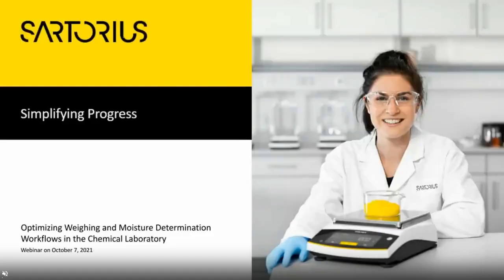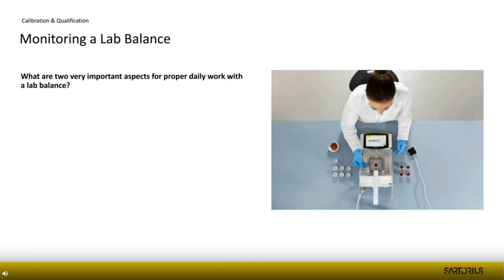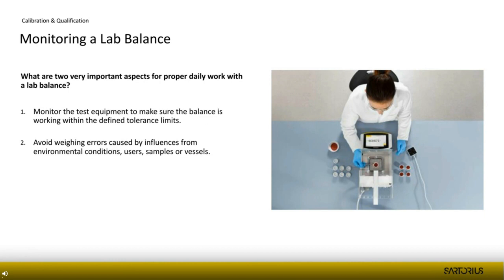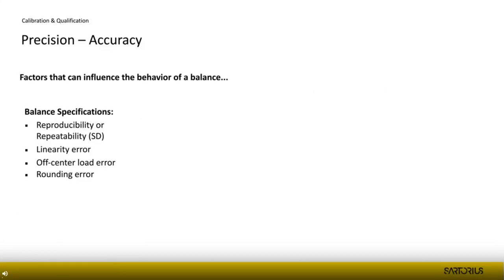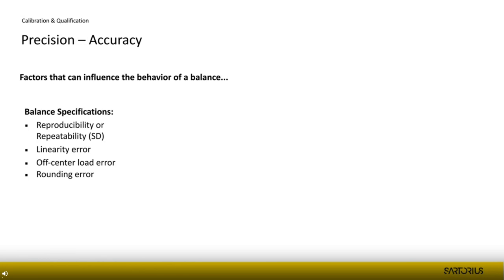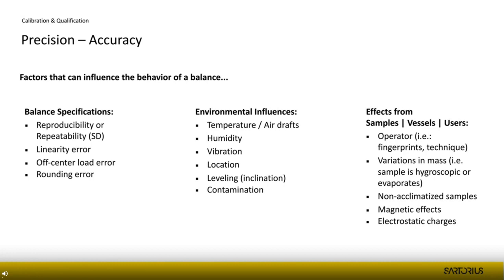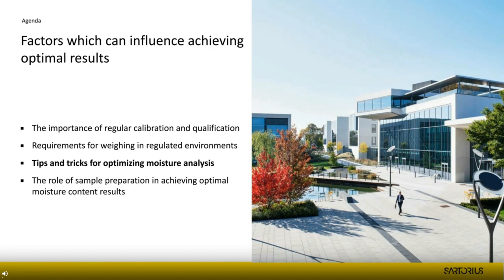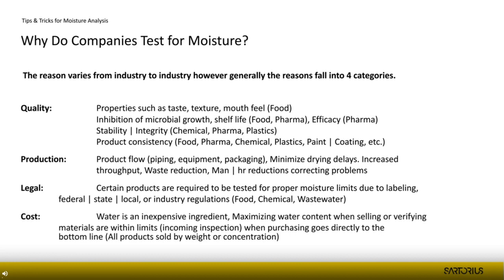Optimizing Weighing and Moisture Determination Workflows in the Chemical Laboratory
Presented By:
Wallace Harvey
Celedonio Sáinz De Urquijo

Speaker Biography:
A 25 year veteran of the laboratory equipment industry, Wallace Harvey has served in various senior product management, marketing and sales roles throughout his career.  In his current assignment, Wallace has North American responsibility as a Regional Business Manager for products and solutions within Sartorius’ Laboratory Essentials portfolio.  Prior to coming to Sartorius, Wallace held a variety of business and product development positions for a number of laboratory industry leaders including METTLER TOLEDO, Millipore Sigma and Ricca Chemical Company.  Wallace obtained his undergraduate degree in Chemistry from the University of Delaware and completed graduate studies in Marketing at the Kellogg School of Management at Northwestern University.  He resides with his family in the suburban metropolitan area just outside Columbus in central Ohio.
Celedonio Sainz studied Mechatronics Engineering at Anahuac University. He has over 12 years of experience in Sartorius as Weighing and Mass Metrology Specialist, Sales Manager and today as the RBM APAC for Lab weighing at Sartorius Singapore.

Webinar Abstract:
Join us for a comprehensive review and discussion of the basic fundamentals of weighing and moisture determination, including the influence various external factors can have on accuracy and reproducibility of results.

As part of the discussion, we will review the importance of calibration and qualification of balances and how to meet the requirements needed to weigh in regulated environments - such as GLP/ GMP and USP Chapter 41.  When it comes to optimizing moisture analysis, we will analyze the importance of sample preparation and reveal tips and tricks for achieving the best results for a variety of sample types.

Earn PACE Credits:
1. Make sure you're a registered member of LabRoots
2.